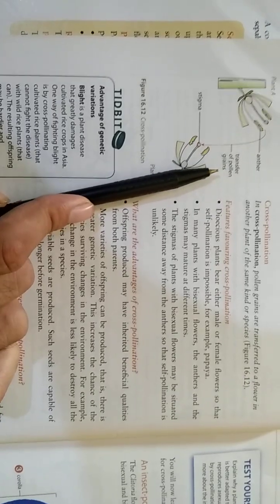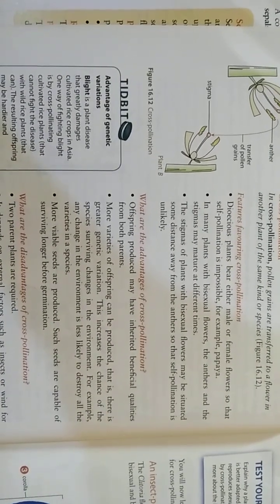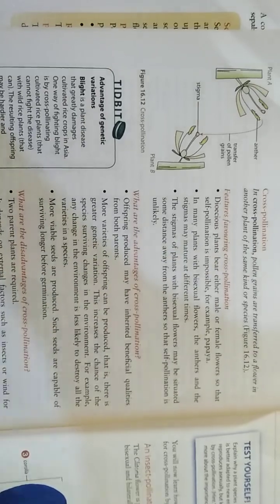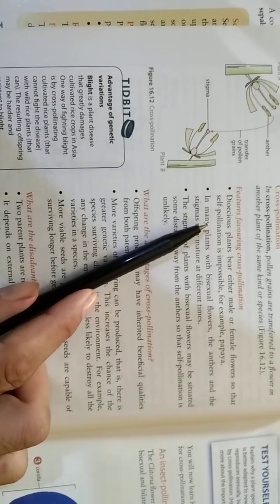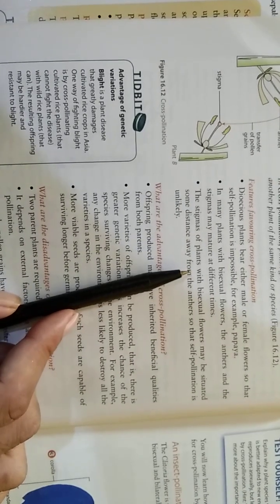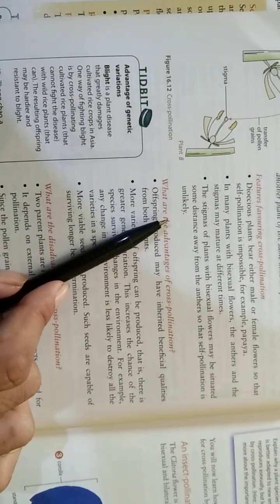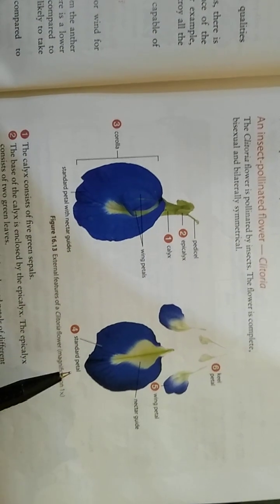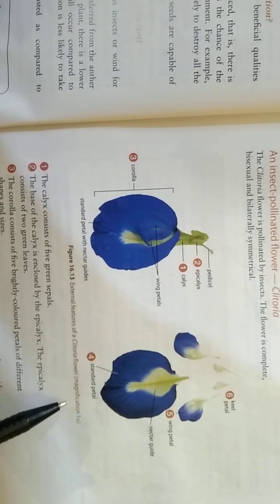Pollination in Flowering Plants || Online Education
Pollination is the transferring pollen grains from the male anther of a flower to the female stigma. The every living organism, including plants, is to create offspring for the next generation.